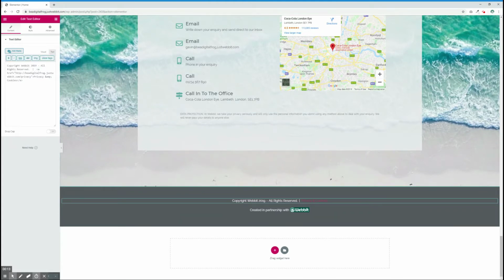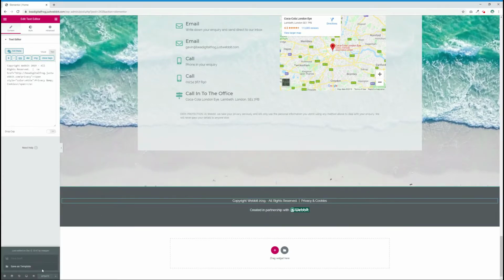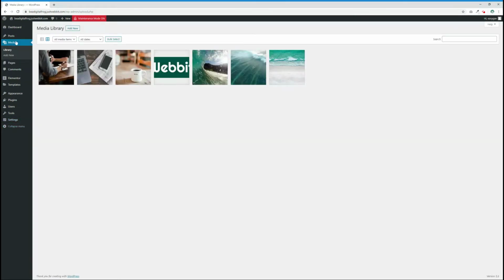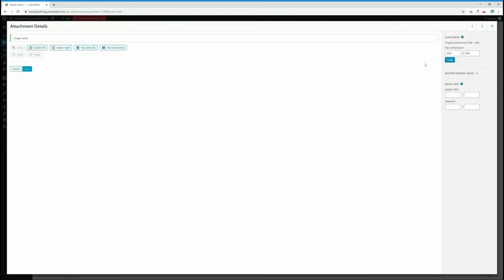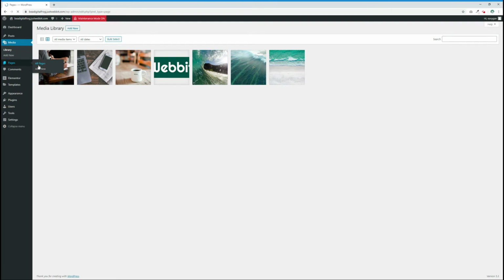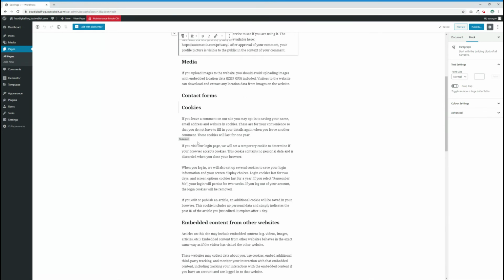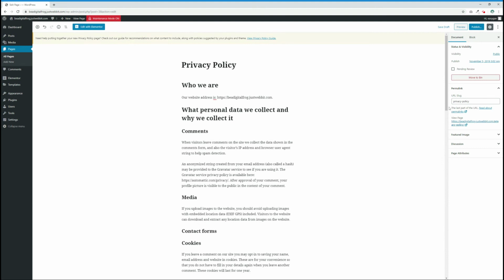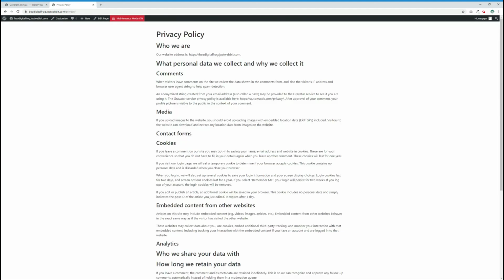4.1 Export Template, Image Reduction & Privacy Page